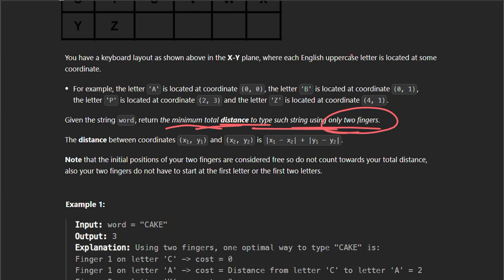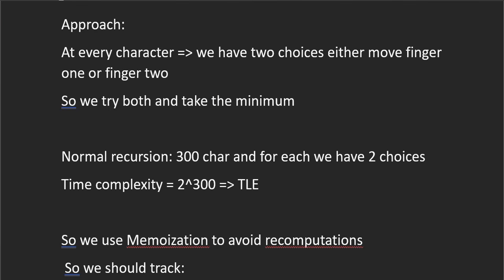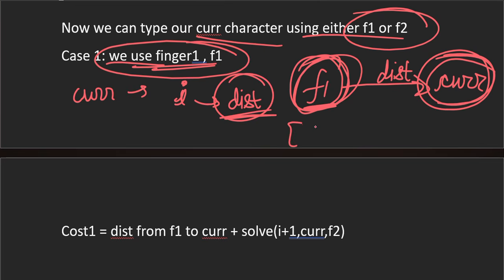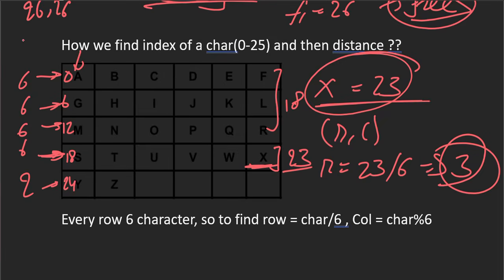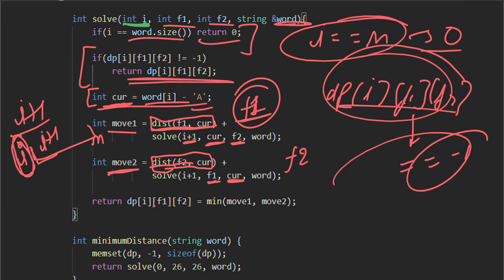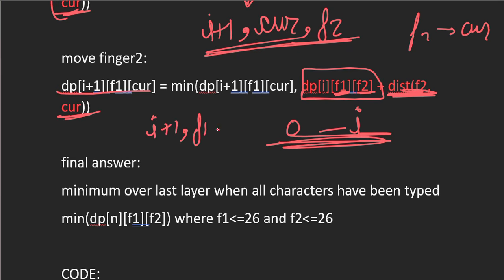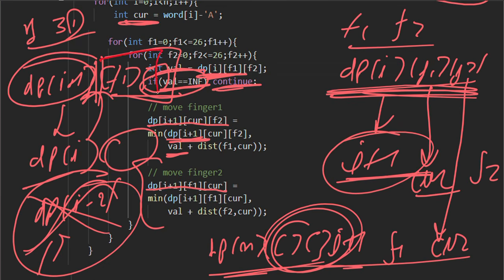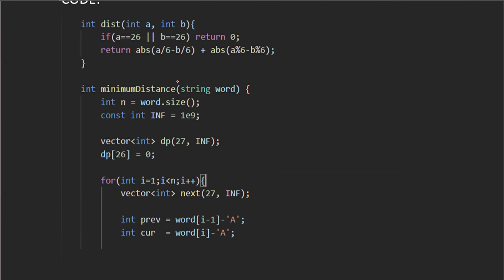leetcode 1320 | Minimum Distance to Type a Word Using Two Fingers | Recursion | DP | Leetcode POTD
timelines:
0:00 problem explanation
1:36 examples
3:28 constraints
3:44 Recursion + memoization
11:35 code of recursion
14:14 3d DP
17:32 code of 3d dp
19:30 space optimization
23:25 code of 1d dp